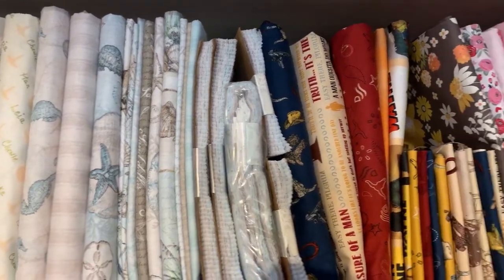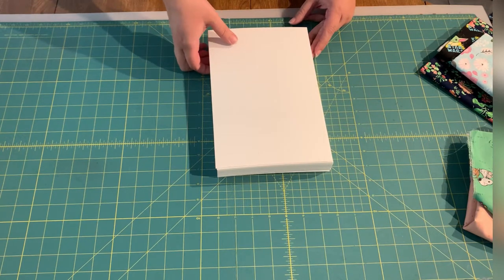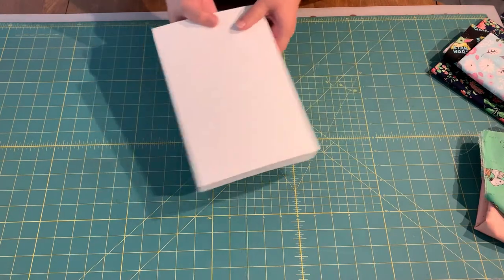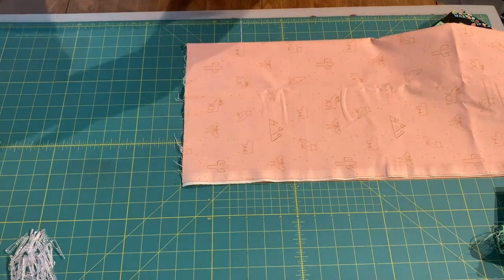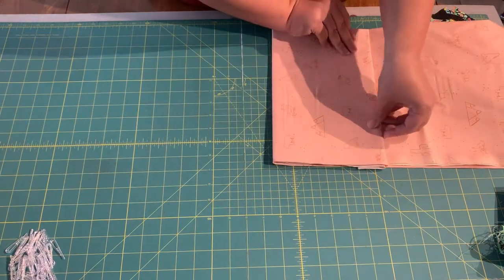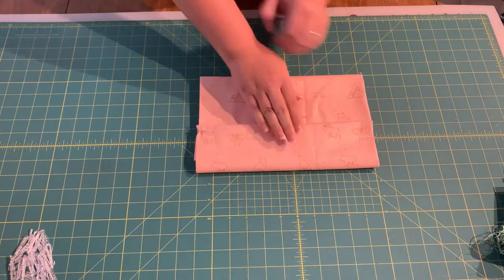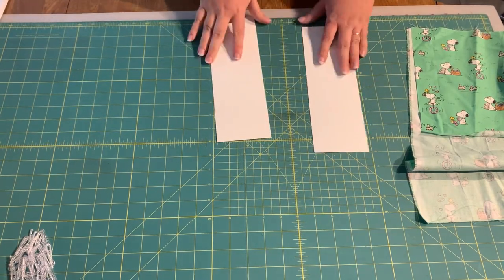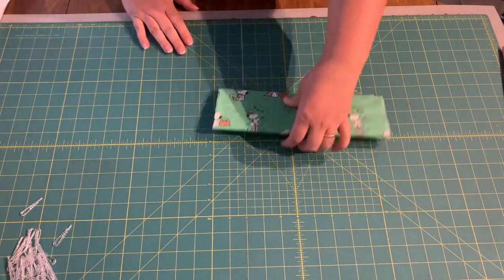How to Fold Fabric onto Comic Book Boards to Make Mini Bolts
In this video, I'm going to show you how I fold my yardage, panels, fat quarters, scraps, and even wonky-shaped pieces of fabric onto comic book boards to make mini bolts for storing on a bookshelf.

Chapters
00:00 Into
00:46 Supply List
03:15 Folding Single and Multiple Yards
06:35 Folding Wonky-shapes
08:41 Half Yards or Less
10:02 Folding Fat Quarters
12:07 Folding Scraps
14:22 Organizing Precuts

Plastic Alligator Clips
Golden Comic Book Boards (7.5" x 10.5")
Silver Comic Book Boards (7" x 10.5")
Current Comic Book Boards (6.75" x 10.5")
Magazine Boards (8.5" x 11")
Cricut Portable Trimmer
Cricut Trimmer Replacement Blades